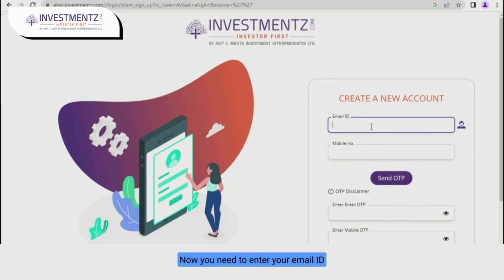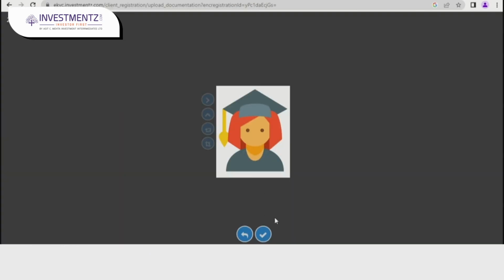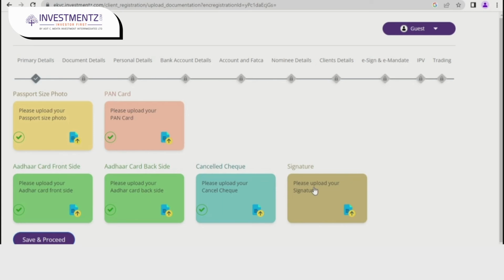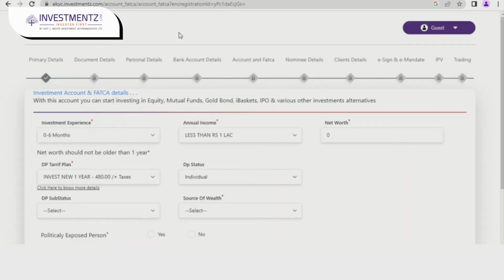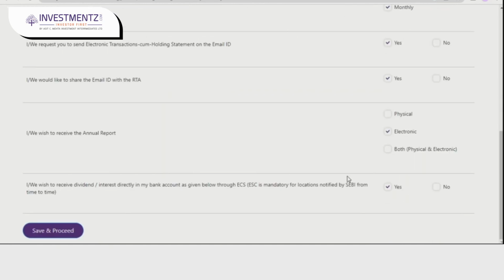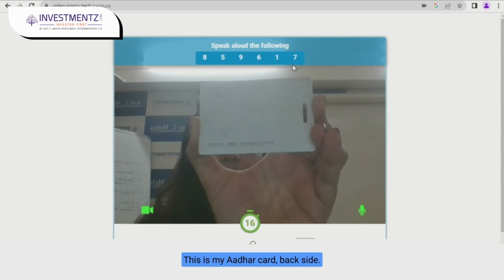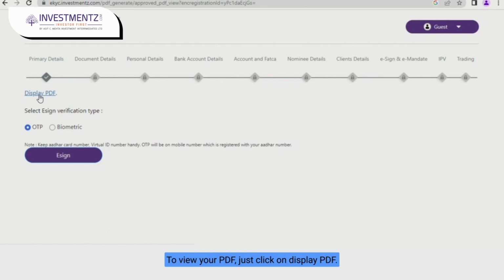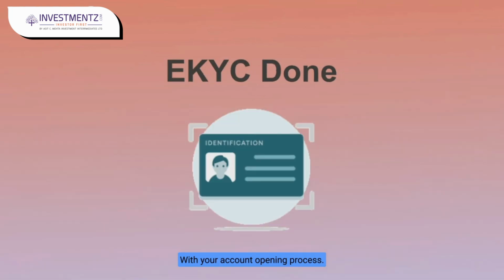New eKYC Process Is live Now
Hello Investors,

Here’s the step-by-step guide to a Free Investment account through the investmentz website. To invest wide area of products, you need Investment Account. It is just a one-time process that every investor needs to do.

Open a Free Investment account today and invest for your Future ✨